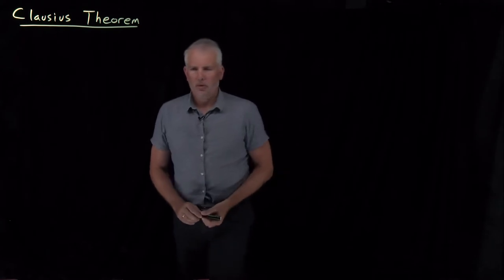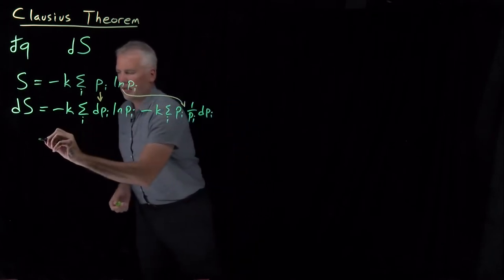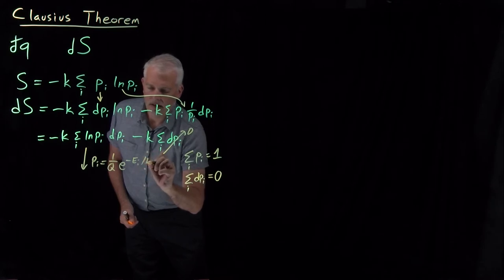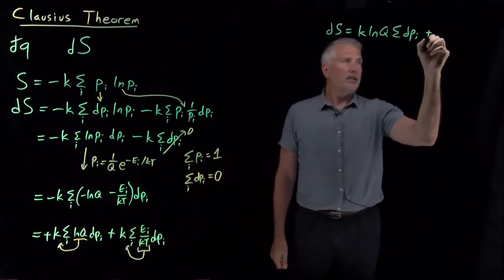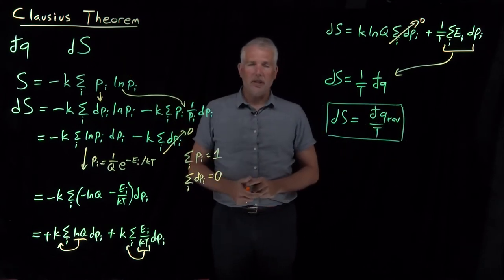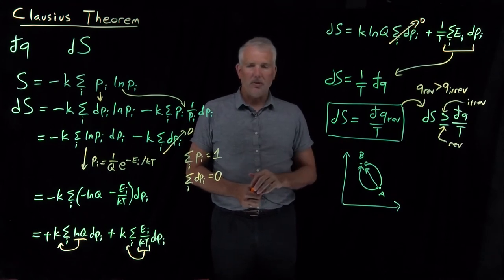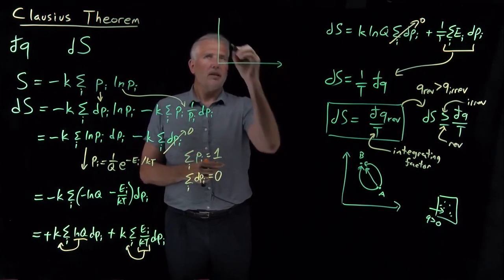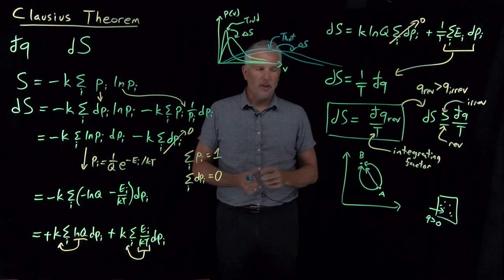Clausius Theorem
The Clausius Theorem provides an important connection between the heat (a path function) and the entropy (a state function).

This is possible because there is an integrating that converts đq (an inexact differential) into an exact differential.